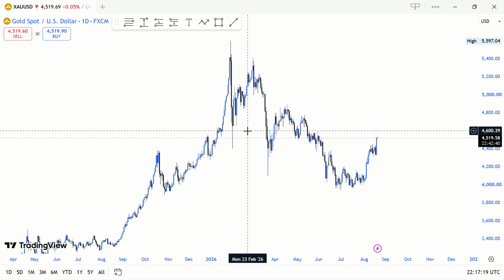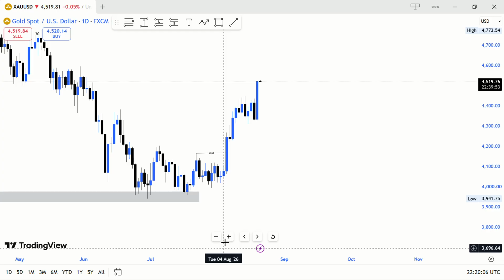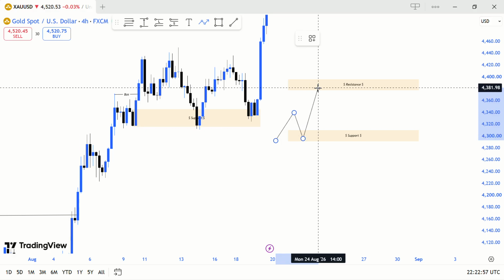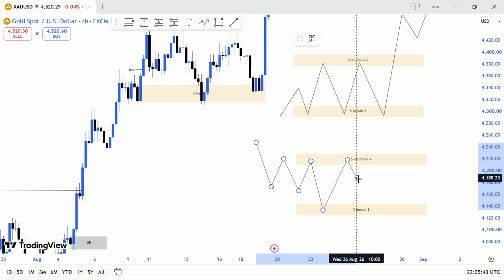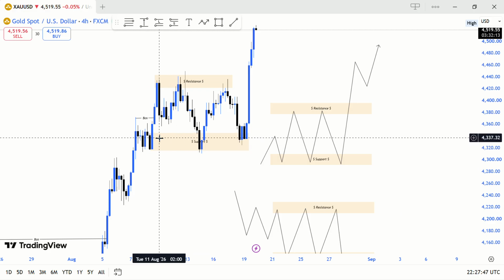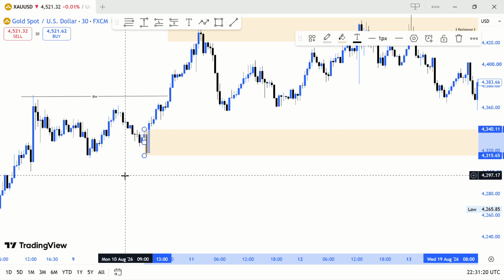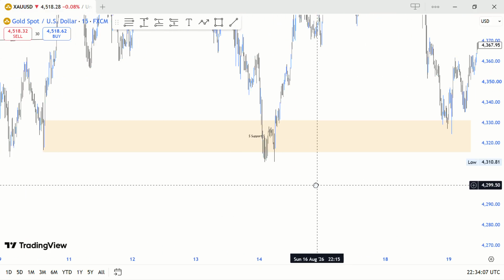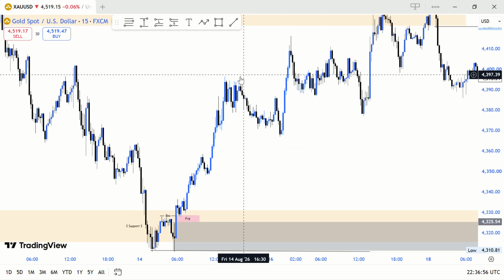HOW I SMASHED GOLD WITH THESE 2 STEPS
How I traded GOLD using the simplest method of SMC only on  martezfxacademy